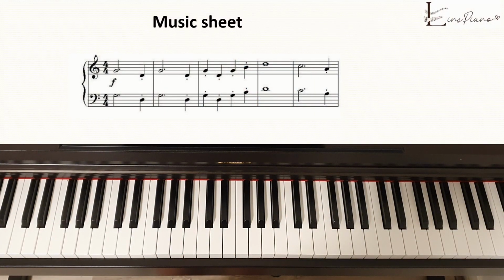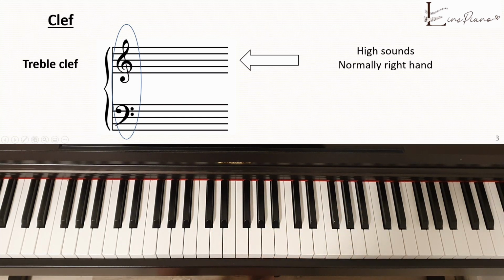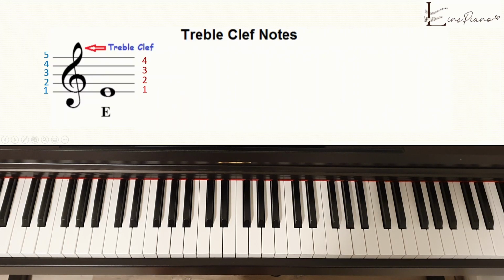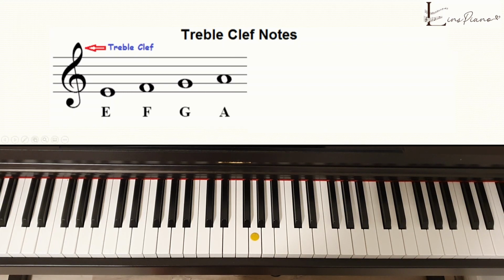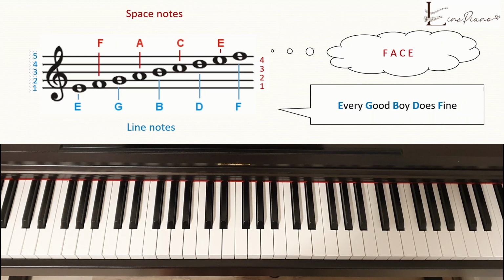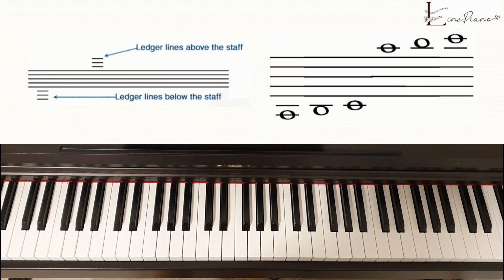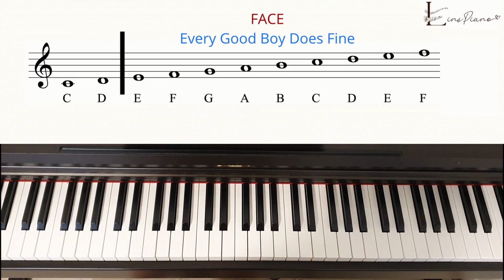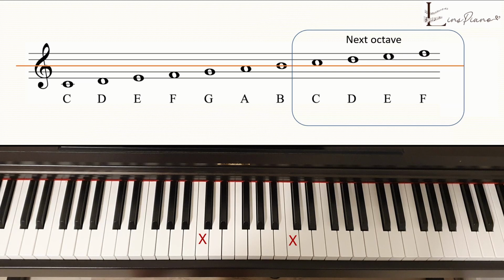Piano lessons for Beginners - Lesson 2: How to read music notes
Would you love to play any song/ piece of music that you like just with its music sheet? Then this lesson is designed for you!
It helps you learn how to read notes by explaining the key concepts and their logical relationships (the secret behind the notes!), so that you can memorize them effortlessly, and from there, you can apply to any song that you wish to play on the piano.
The contents covered in this lesson are as follows:
- The staff
- Treble clef and bass clef
- The relationship between the notes and the piano keys
- Start reading and playing notes on the treble clef